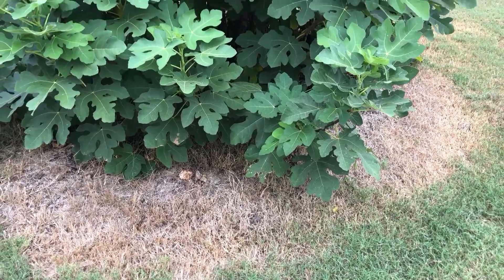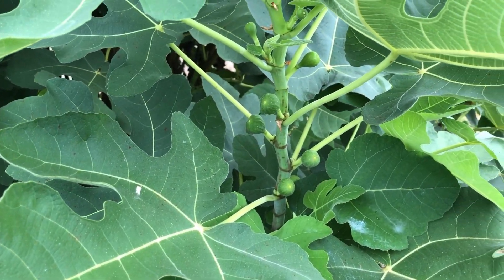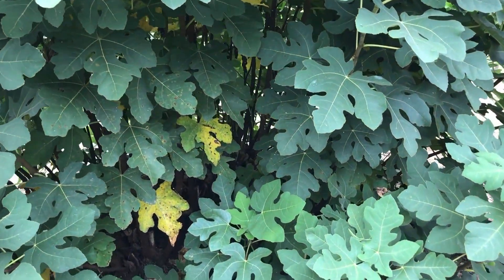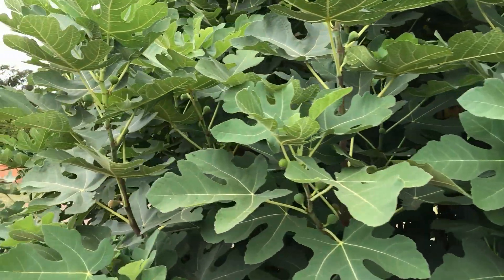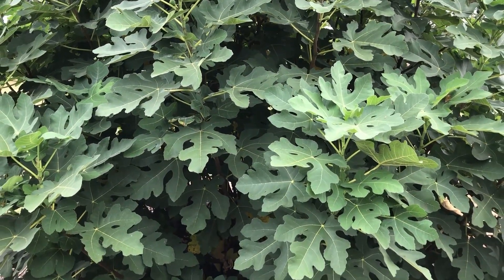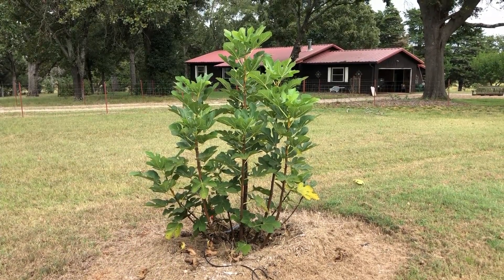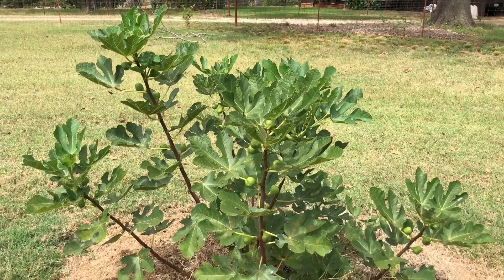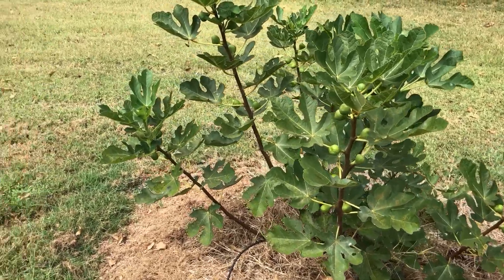☃️ DID THE FIG TREES RECOVER FROM THE FREEZE❓ ❄️